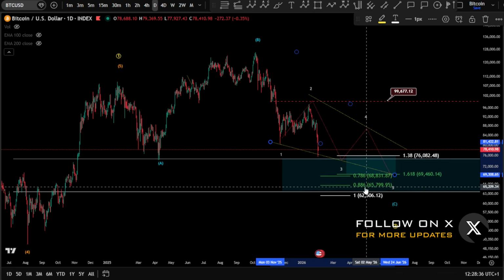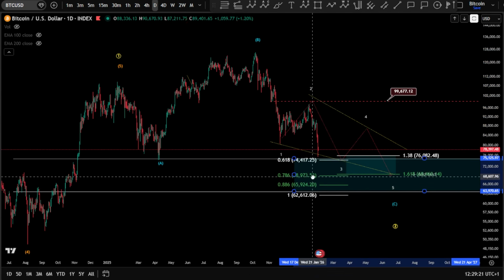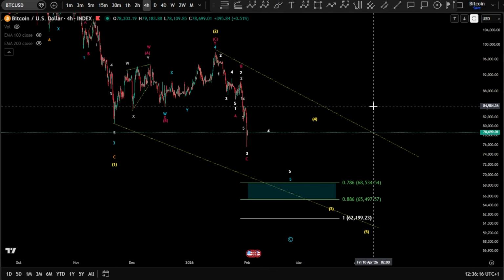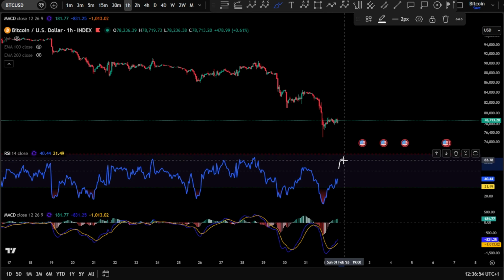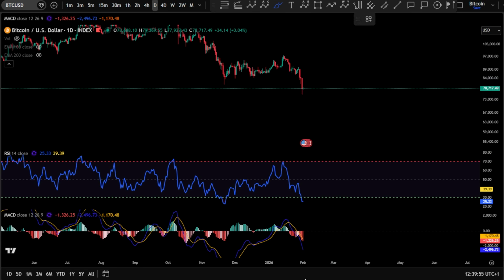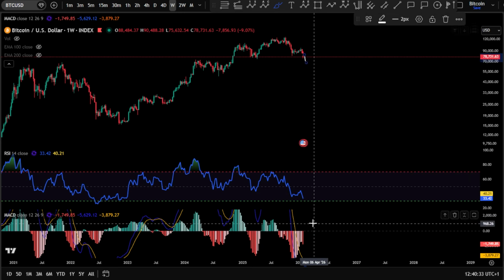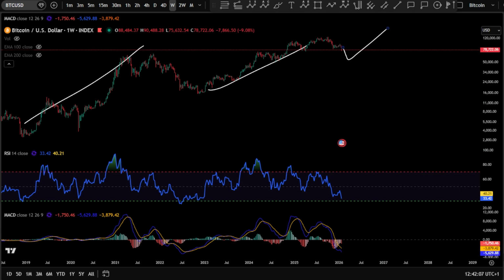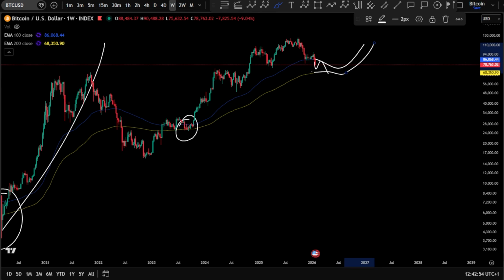Bitcoin (BTC) Indicators Price Analysis: More Selling-Off Ahead ?! Next Targets & Key Levels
00:00 EW Daily Analysis
4:50 EW 2h - 15min Analysis
8:10 KGT Indicator
9:25 RSI & MACD
15:20 EMA